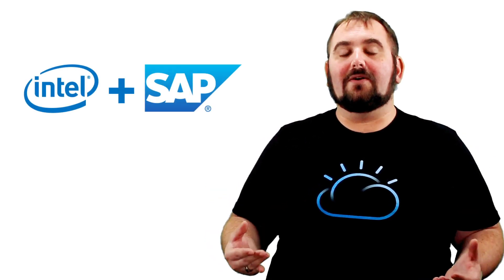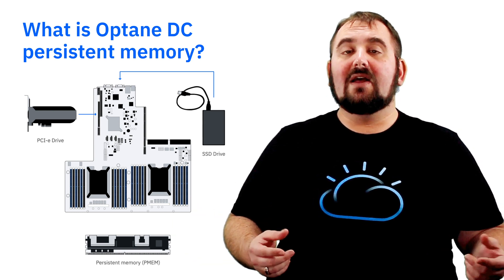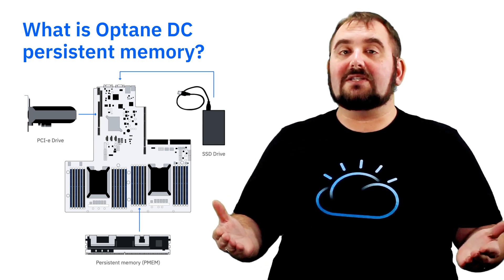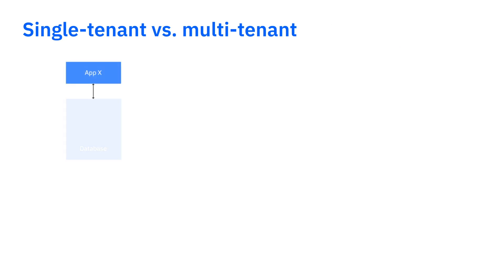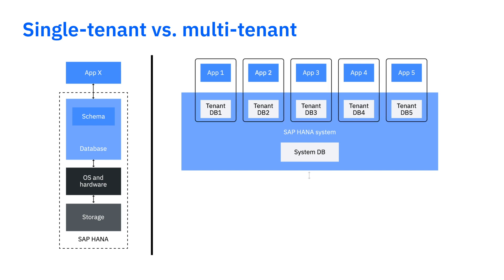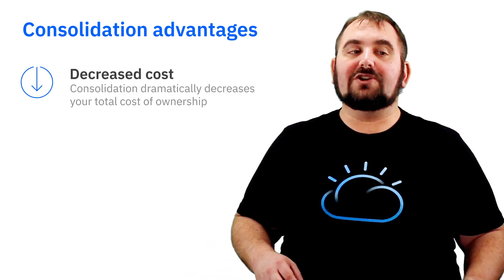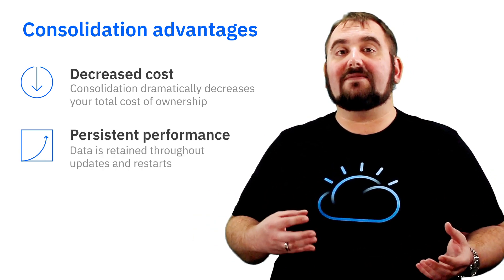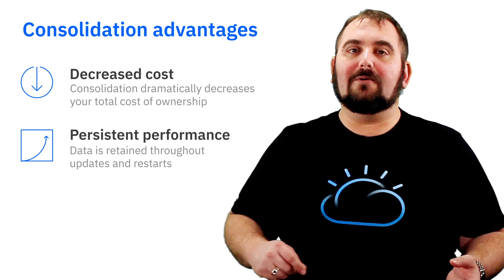Persistent memory for SAP HANA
Persistent memory, or PMEM, is an emerging class of memory that combines the qualities of both DRAM, and Flash storage and bridges the gap between disk storage and main memory.

In this video, Bradley Knapp with IBM Cloud, explains how to use Intel Optane DC persistent memory for SAP HANA, as well as the many benefits it provides such as dramatically lowering SAP HANA operating costs, ensuring business continuity, and increasing database memory capacity to just name a few.